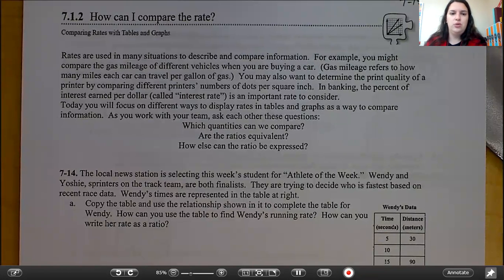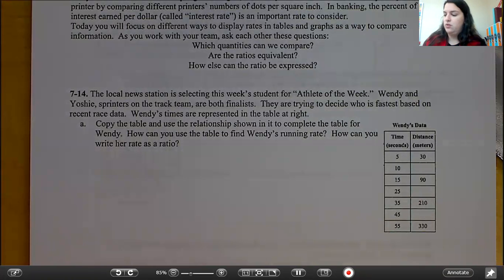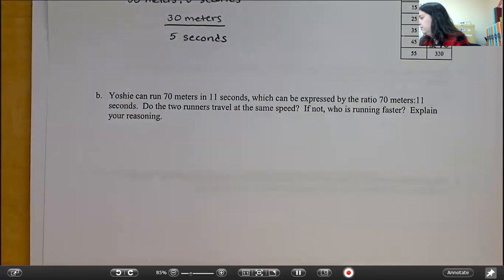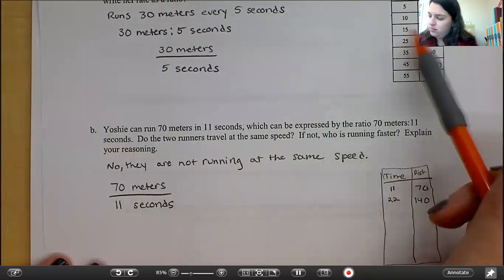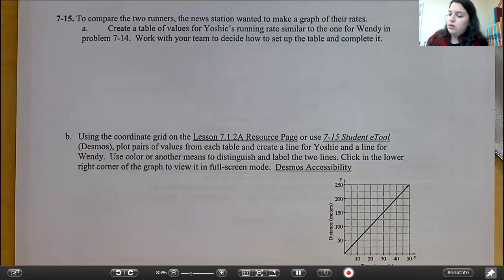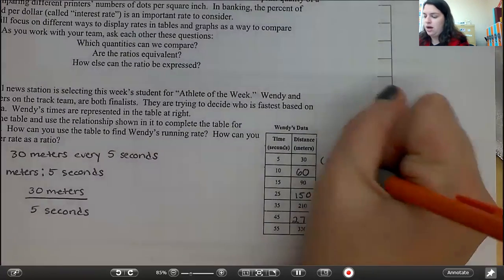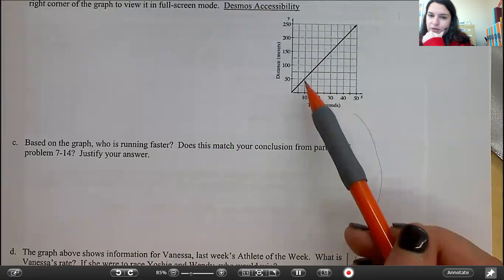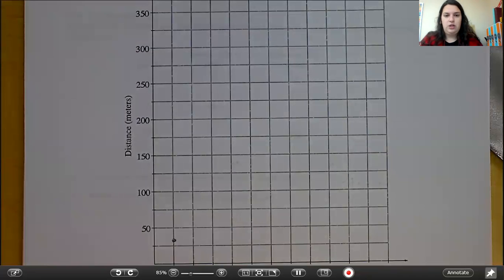6th Grade Lesson 7.1.2